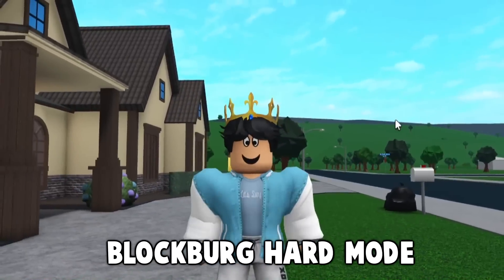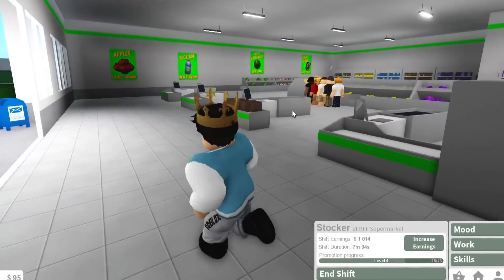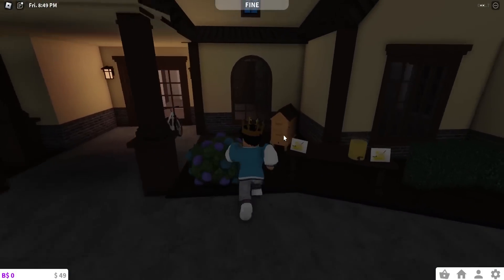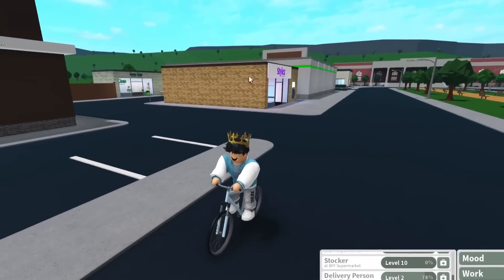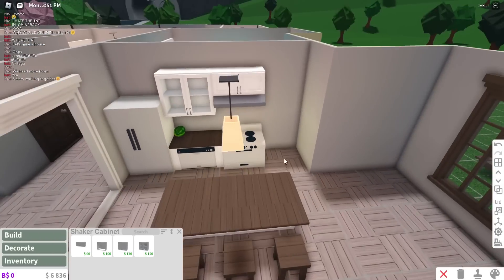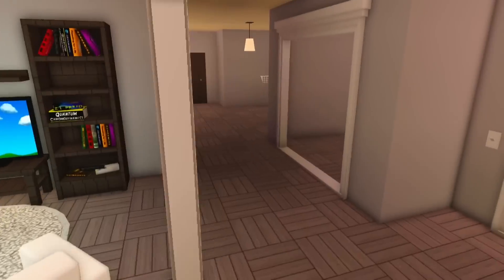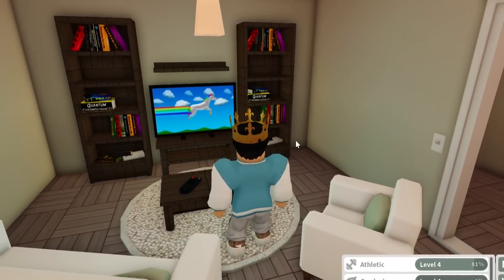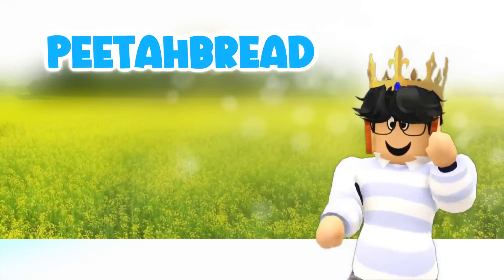WORKING FOR 4 DAYS TO MOVE INTO MY NEW HOUSE in BLOXBURG HARD MODE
so today is purely a work day in bloxburg hard mode... I got a whole job to level ten in this episode, and moved some more furniture into my house so i can live better! it was needed though!

Monday - working my life away in bloxburg hard mode
Tuesday - more future updates I'd love to see
Wednesday - most likely break day of the week!
Thursday - building an arcade in my outlet mall
Friday - to be determined

🔴Recording Program: OBS Studio
🎨Graphics: Adobe Photoshop
🎬Editing Program: Sony Vegas Pro